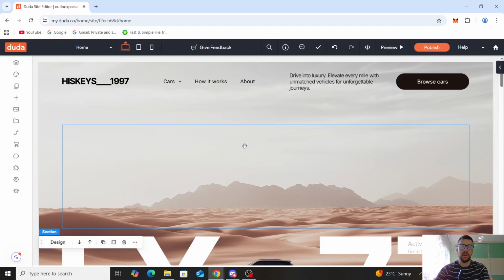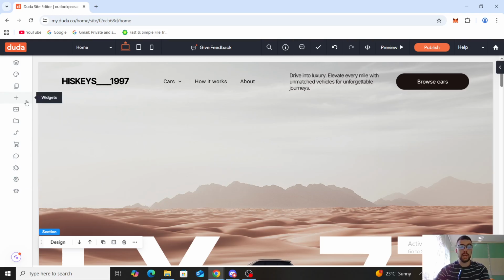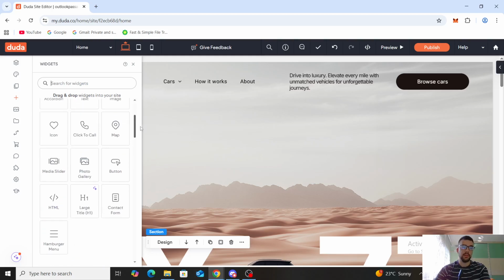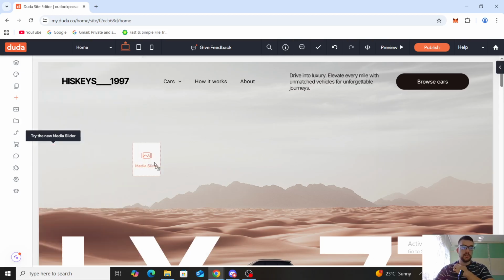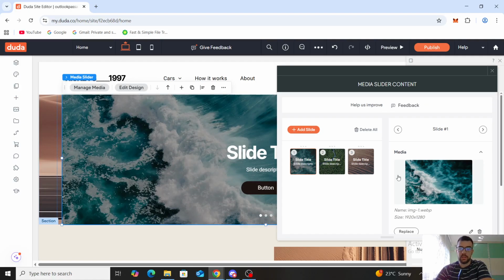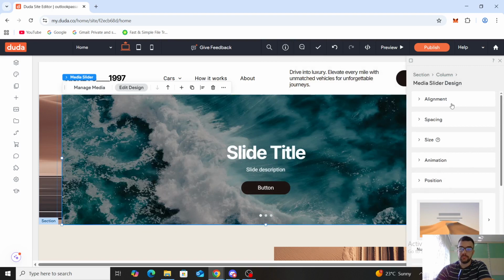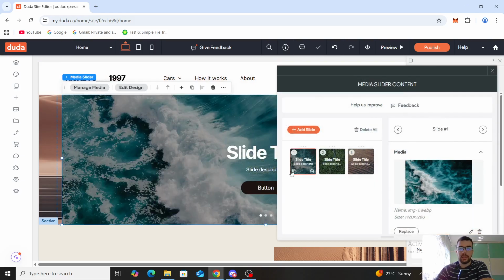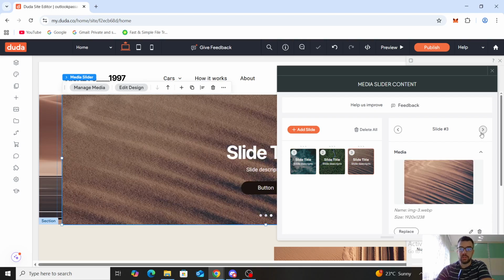How To Add Image Slider In Duda Website (Easiest Way)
In this video I will show you How To Add Image Slider In Duda Website. It would be good if you watch the video until the end so that you don't miss important steps.